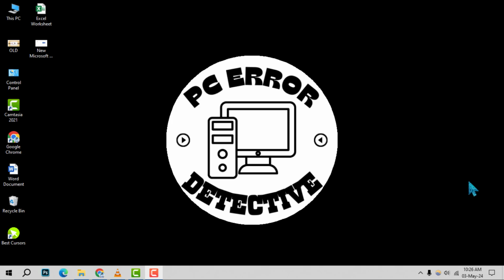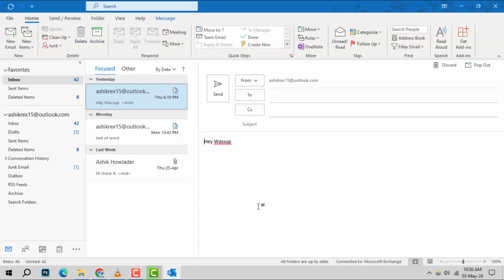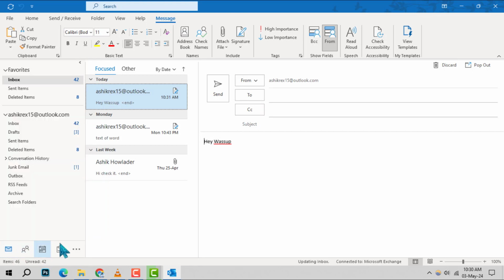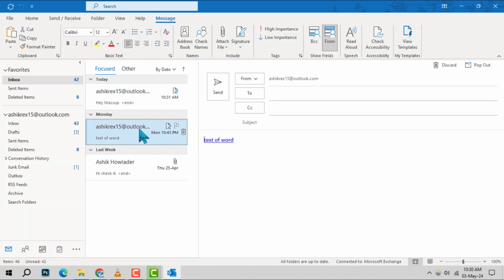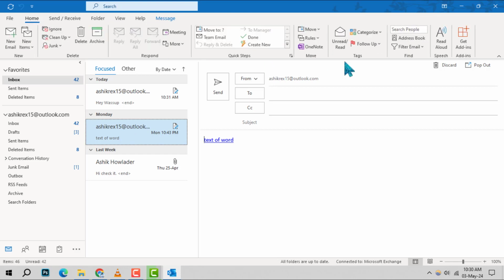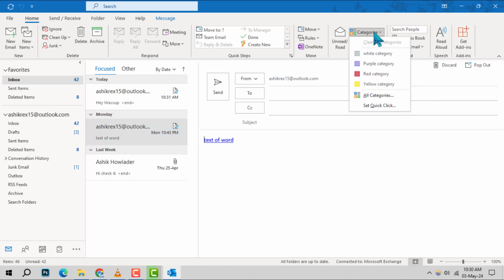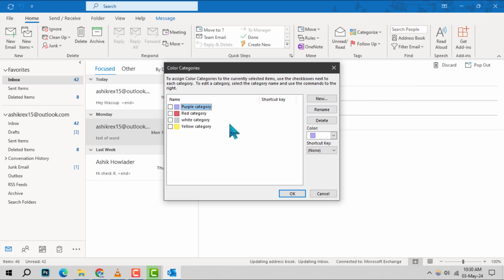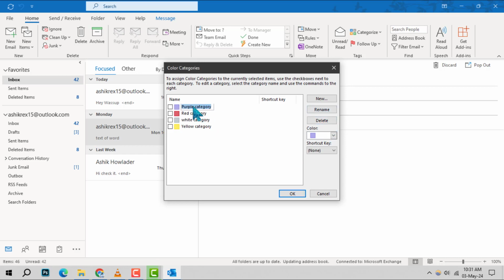How to Rename Categories in Outlook | Streamline Your Inbox Today!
Tired of the same old category names in Outlook? This video guides you through the easy steps to rename your email categories, helping you organize your inbox more efficiently. No more confusion or messy email lists! Watch now and take control of your Outlook experience, making it work for you with personalized category names.

- Renaming Email Categories in Microsoft Outlook
- Outlook Category Management Tips
- Customizing Outlook Email Categories
- Easy Outlook Category Renaming Guide
- Organize Outlook Inbox with Custom Categories